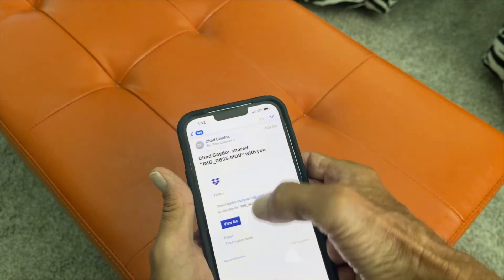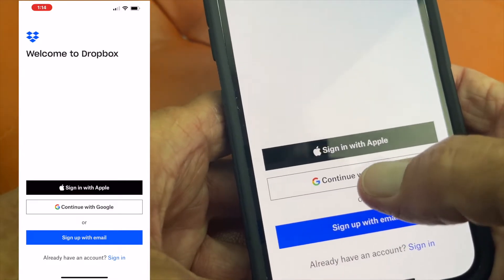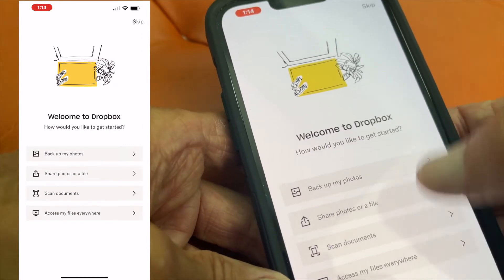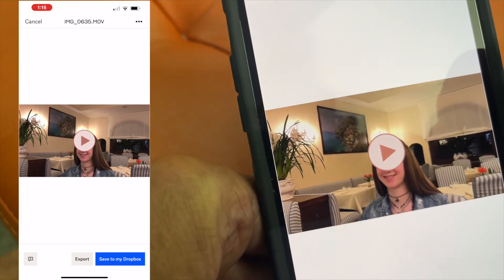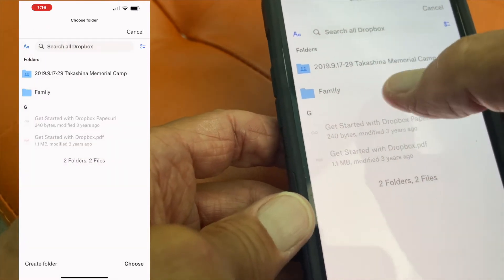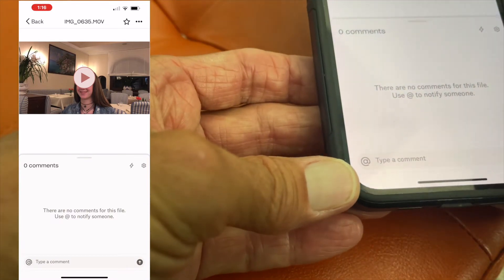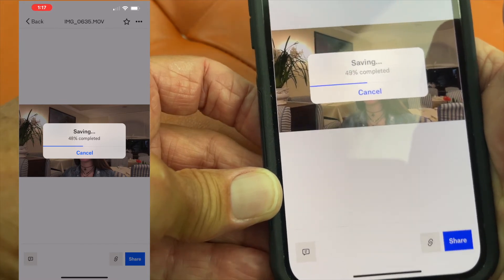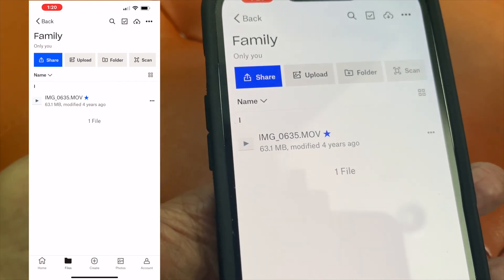How to open and save a video sent through Dropbox on iPhone 13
How to open and save a video sent through Dropbox iPhone 13 pro max